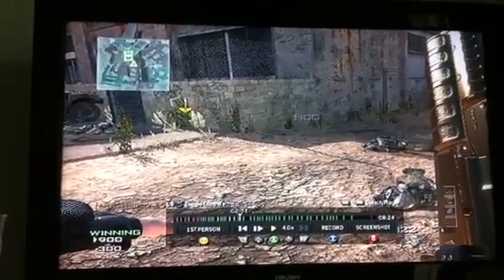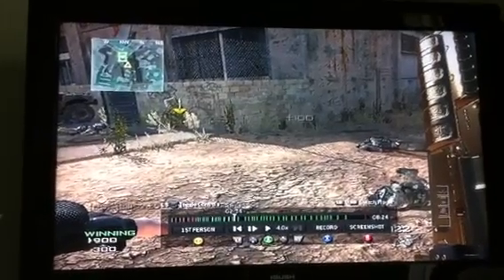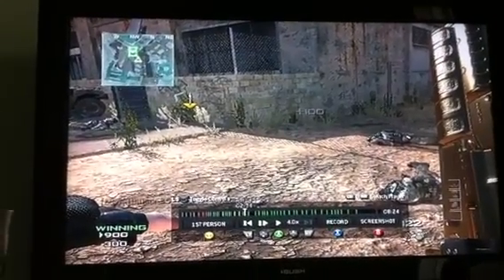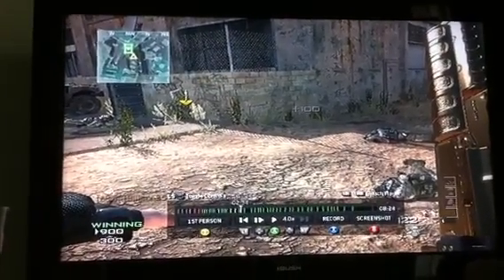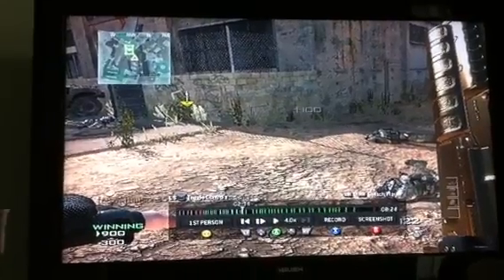MW3 how to get a nuke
A rough version on how to get a Nuke on your killstreaks